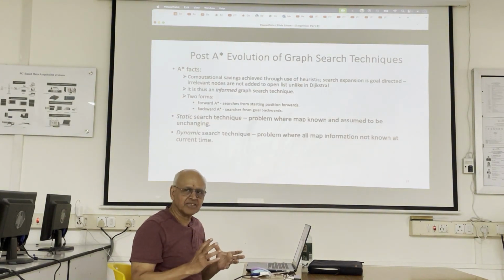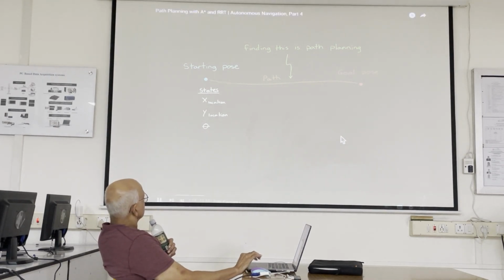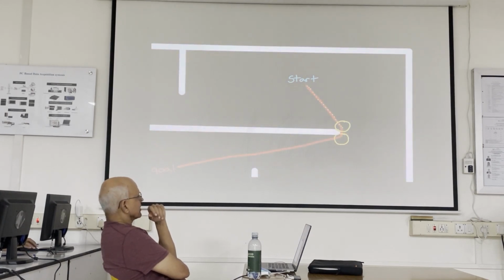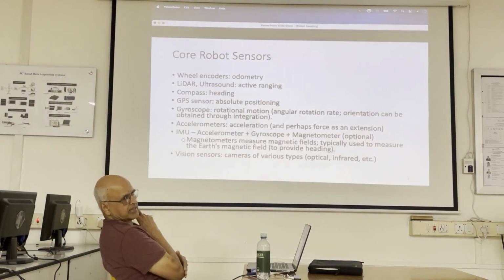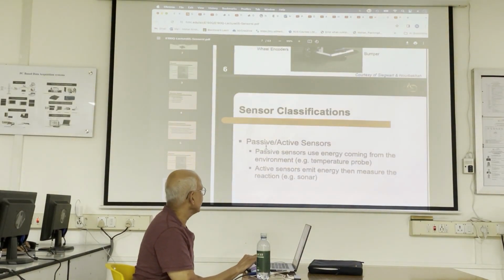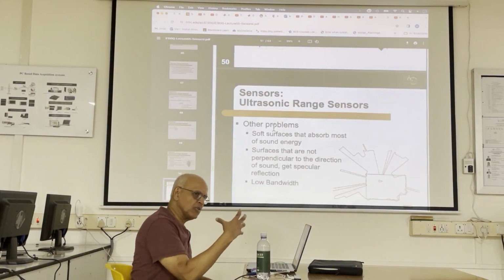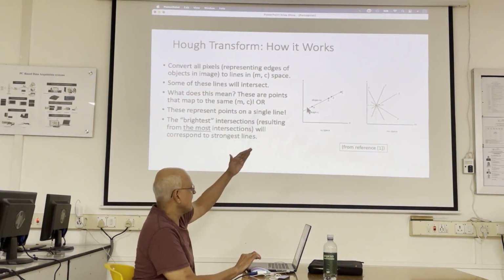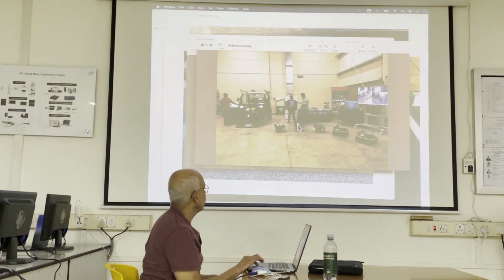Fundamentals of Robotics and Introduction to ROS (03/03/24) part 2